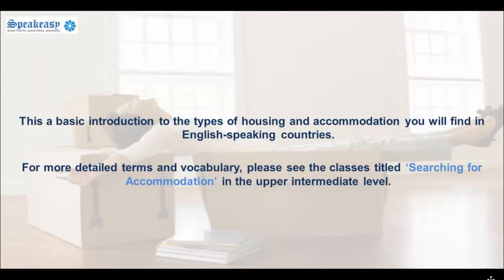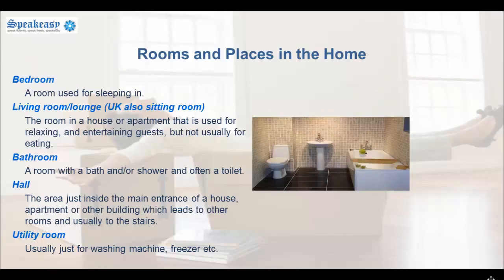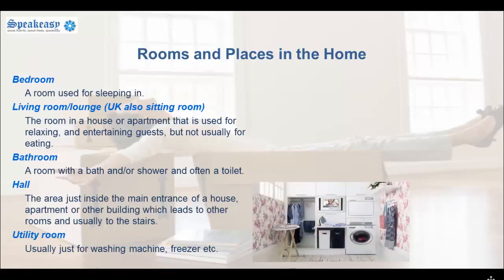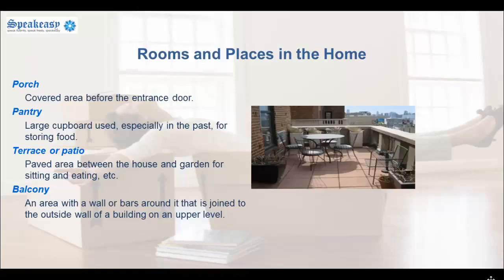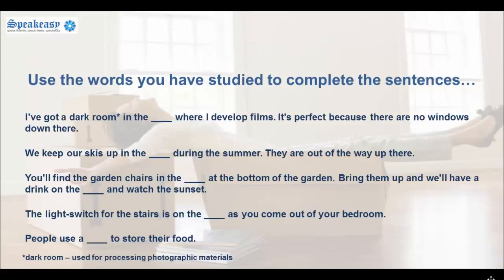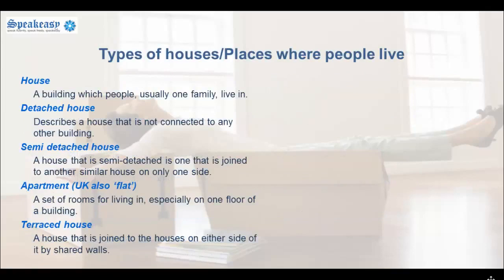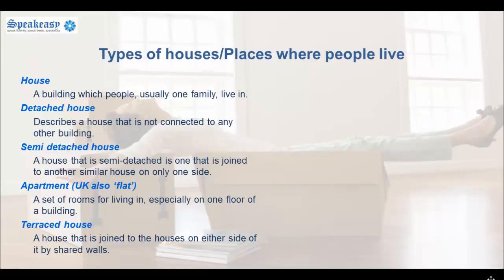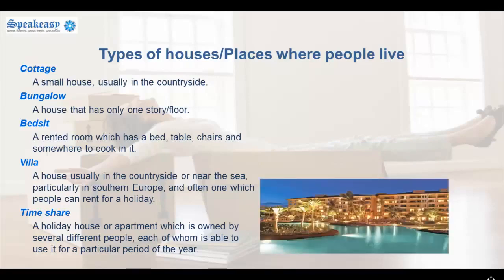vocabulary of Accomodation